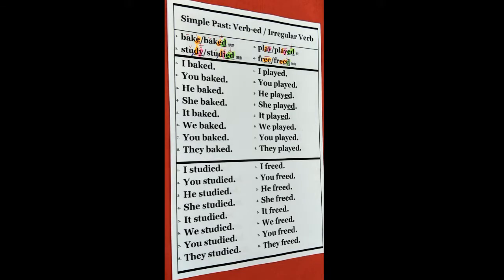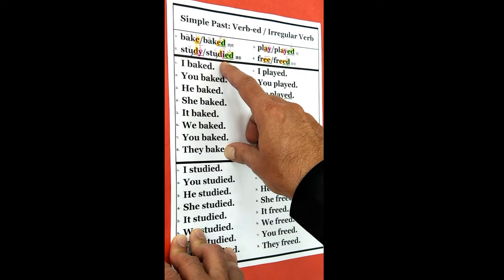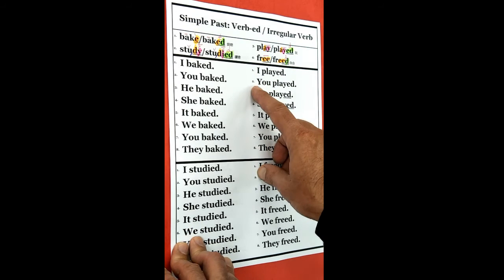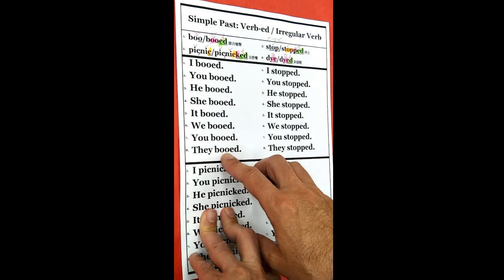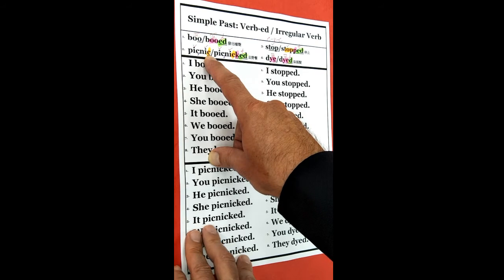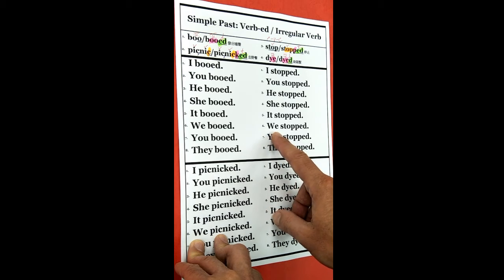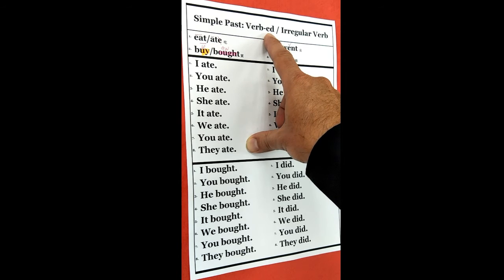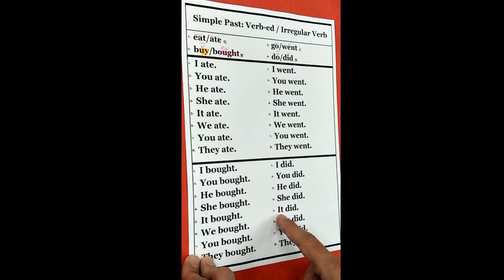Simple Past - Spelling Rules